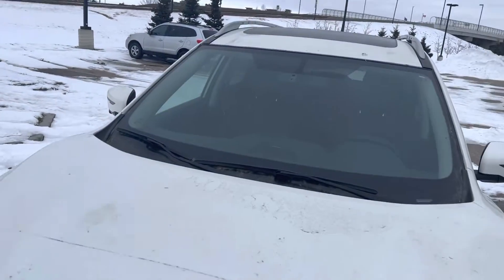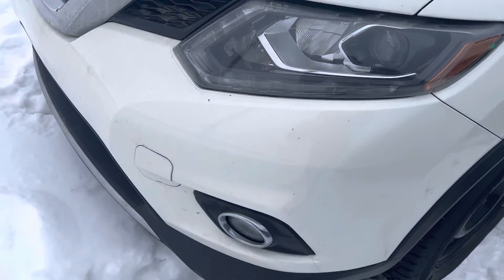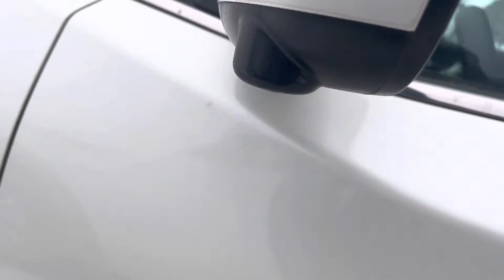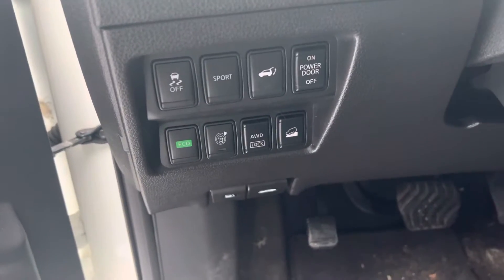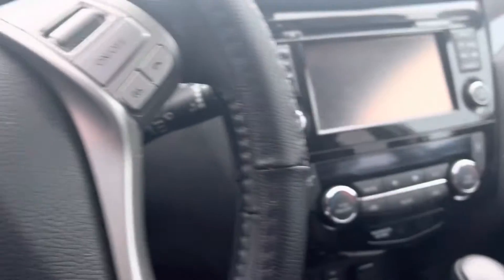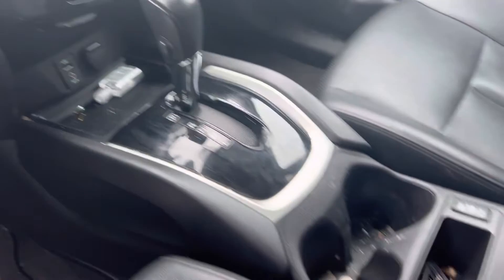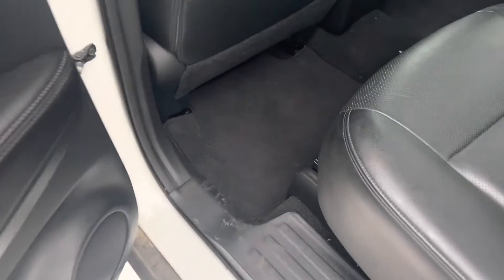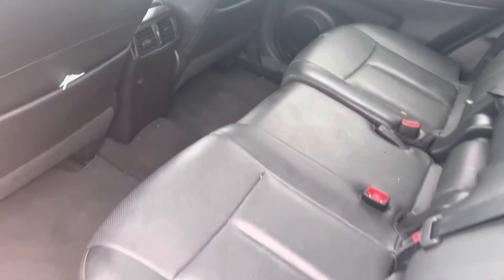Rogue for Pradeepan!